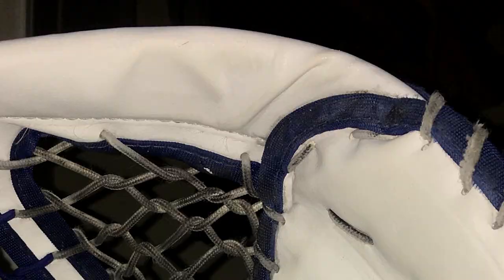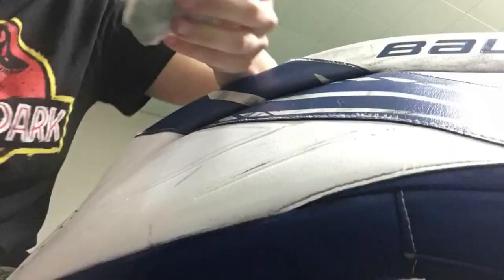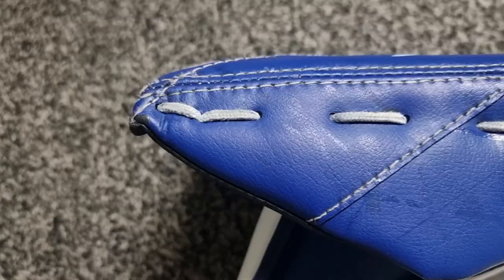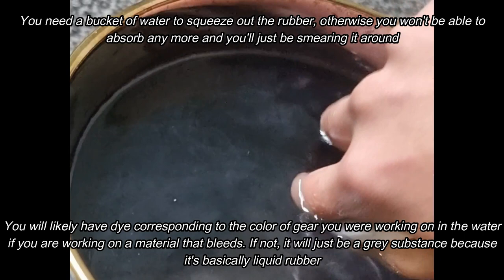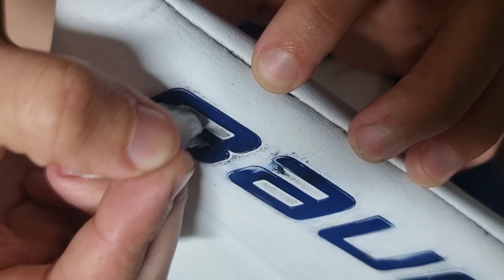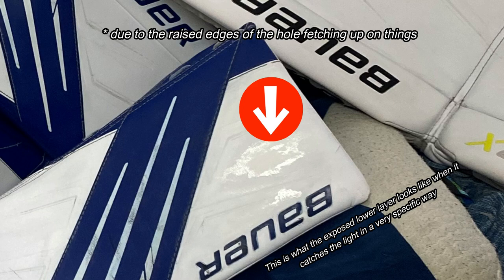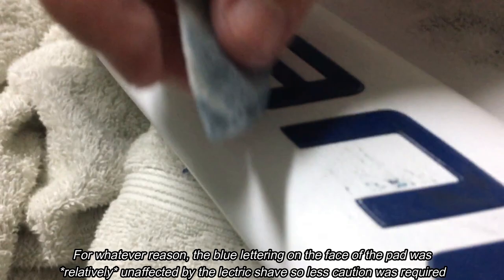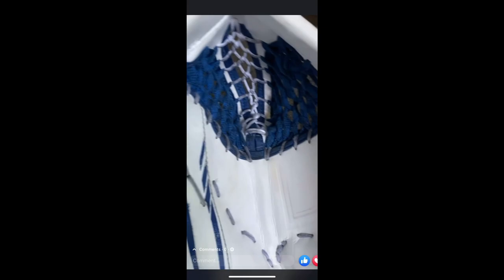The FASTEST Way to Clean Goalie Gear - But Also The Most Dangerous!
The fastest way to clean your goalie gear is in this video. But proceed with caution!